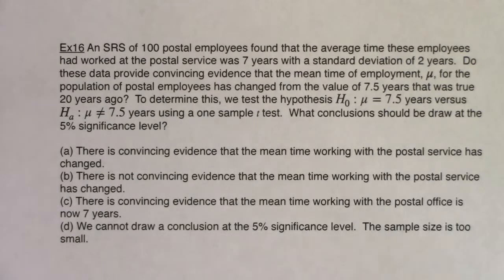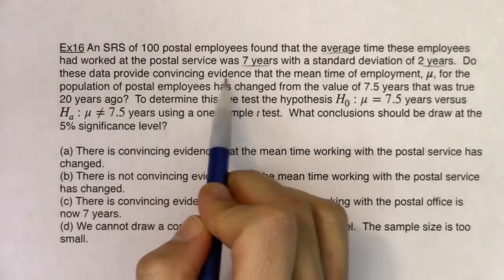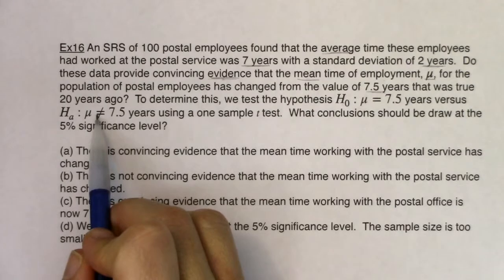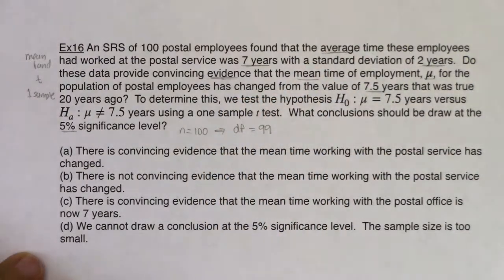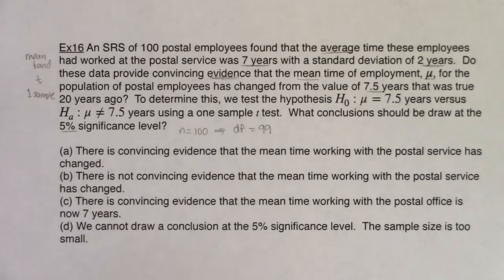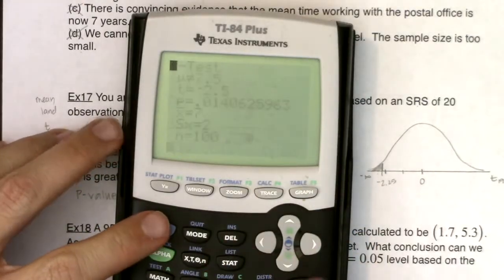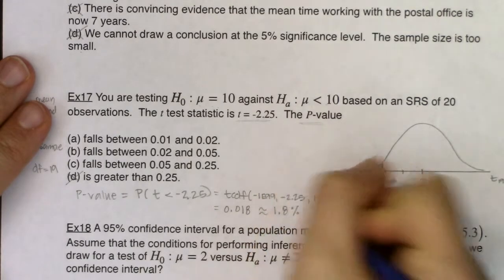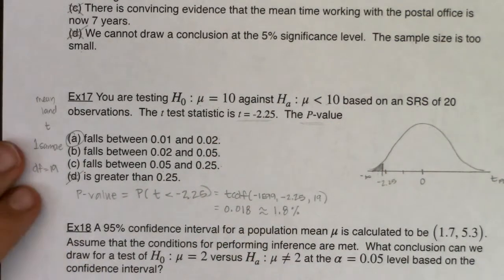Math 43 Chapter 9 Ex 16 - Ex 18